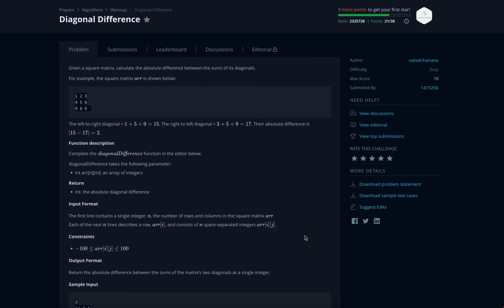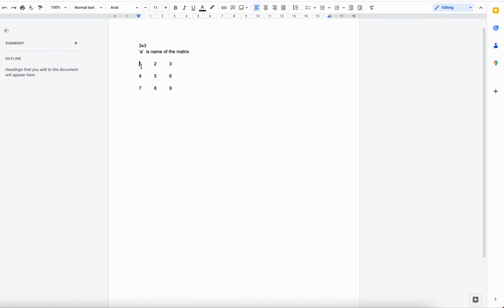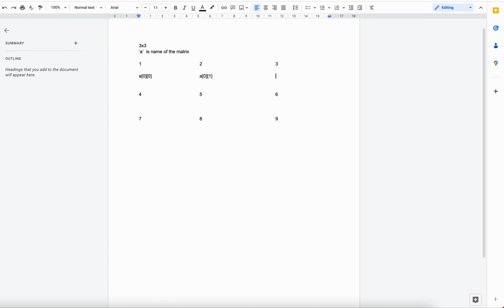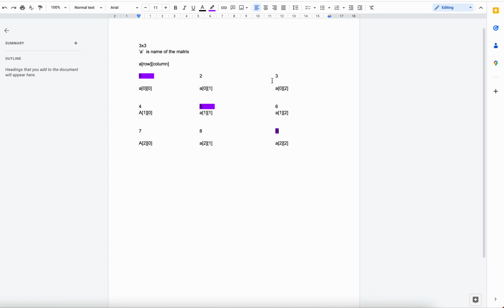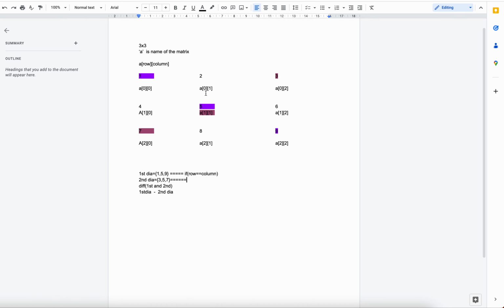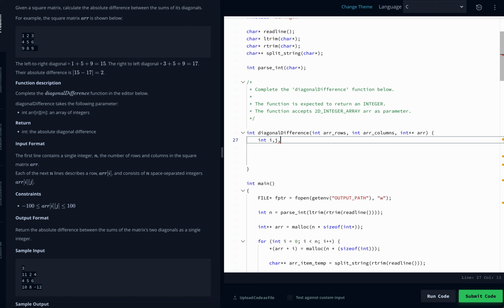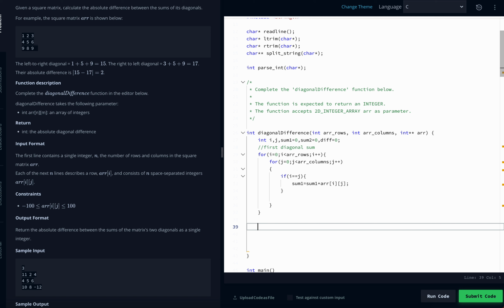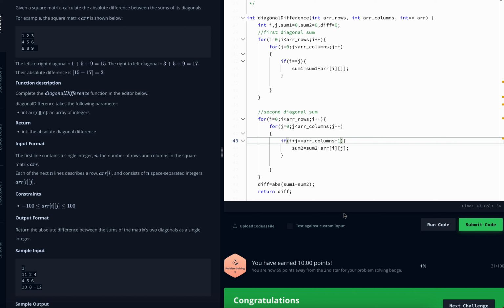Diagonal Difference | Hacker Rank | Coding